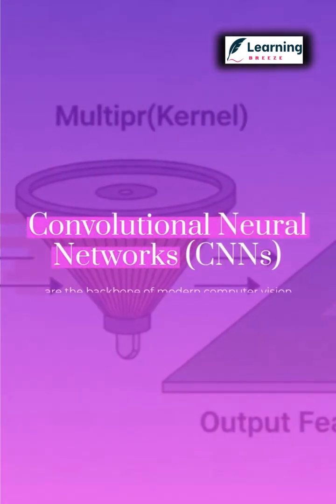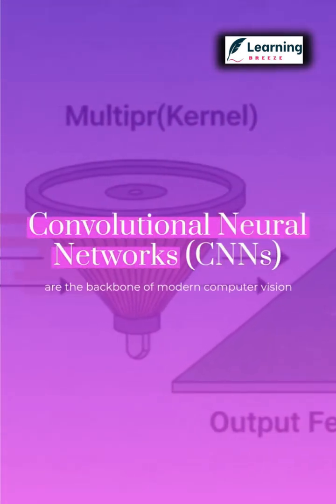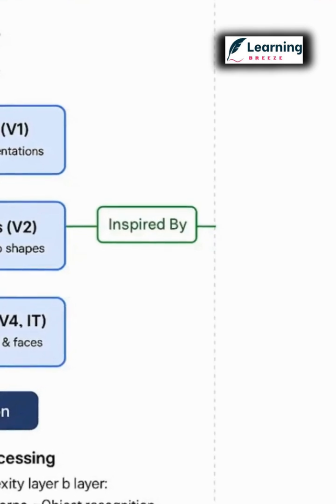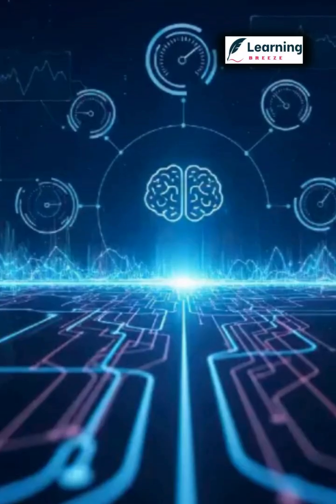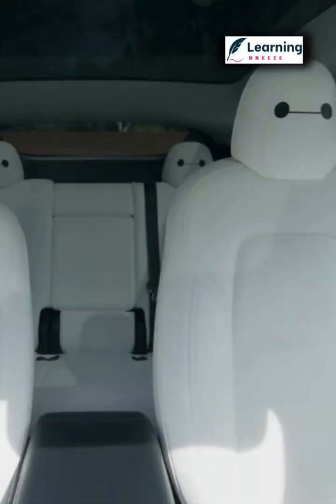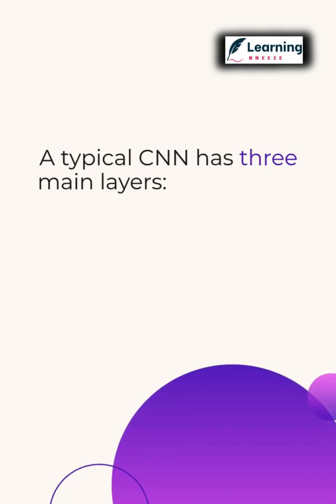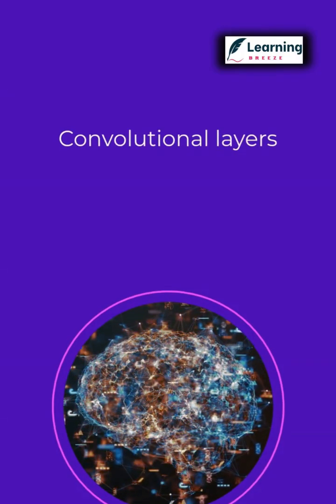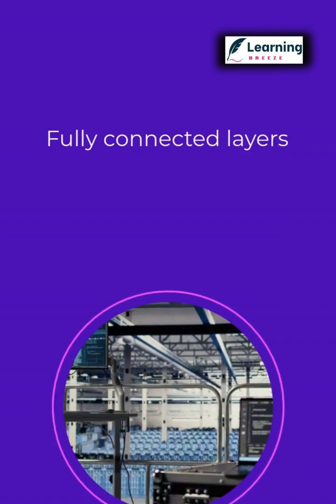How Machines See the World | Convolutional Neural Networks Explained in 1 Minute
Ever wondered how machines recognize faces, objects, and scenes like humans do? 🤖
In this short video, we break down Convolutional Neural Networks (CNNs) — the science that powers computer vision and modern AI systems.
Learn how CNNs use layers, filters, and activation maps to turn pixels into understanding.

Social Media Links:
🌟 Follow us for more updates and exclusive content: